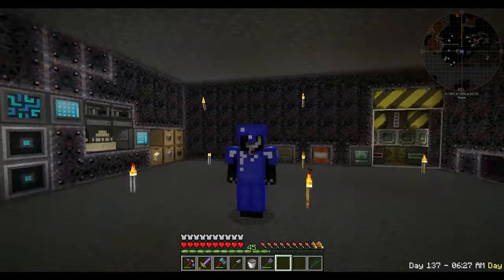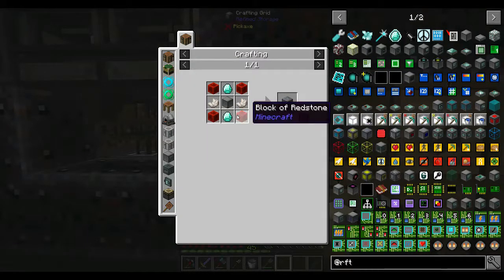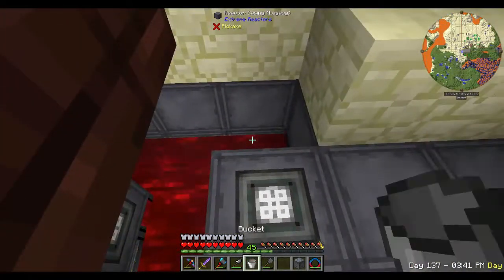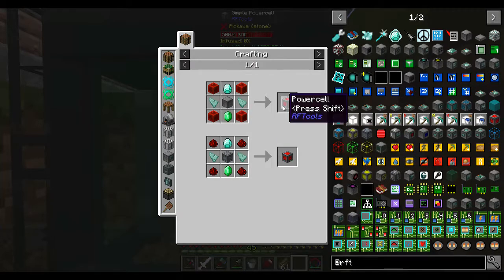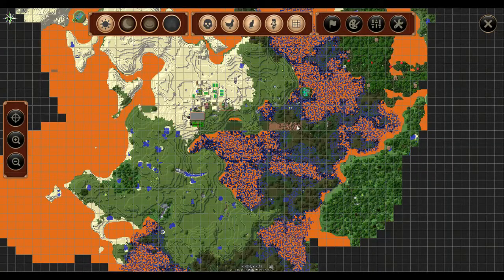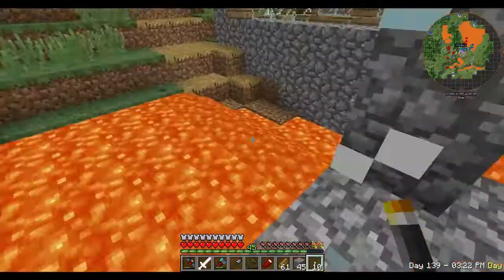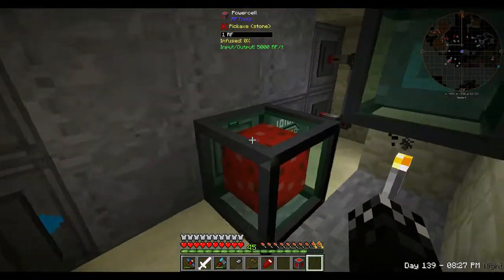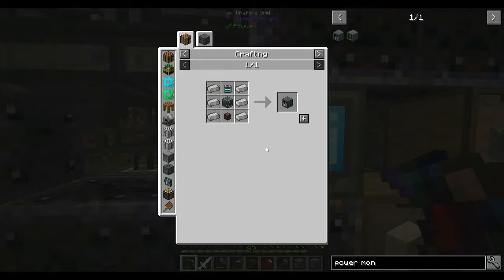Minecraft 1.10.2 - FTB Beyond - Ep 17 - Using the power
FTB Beyond 1.10.2 version 1.3.0
The pack for all people. Beyond is the general all-purpose pack from the FTB team that is designed for solo play as well as small and medium population servers